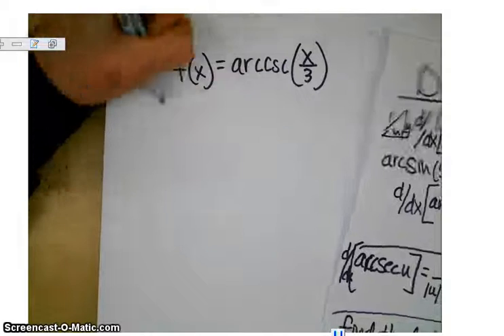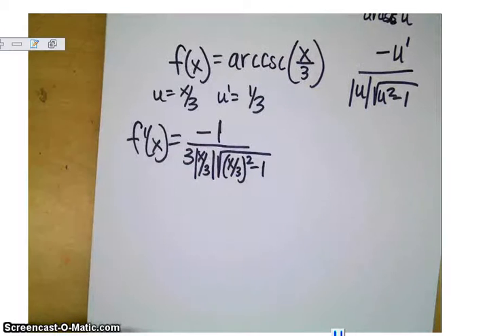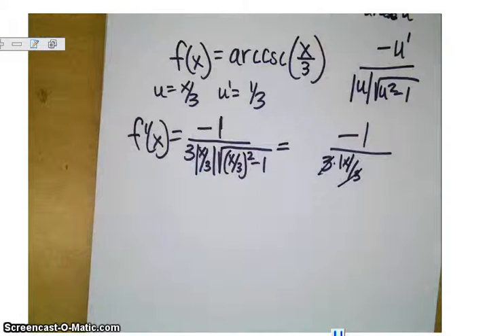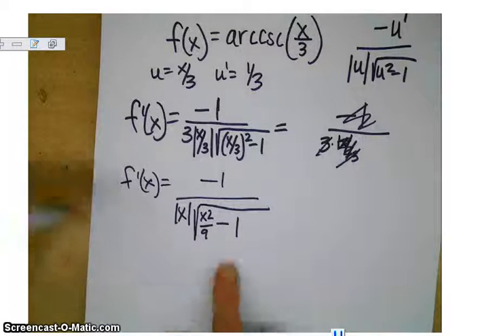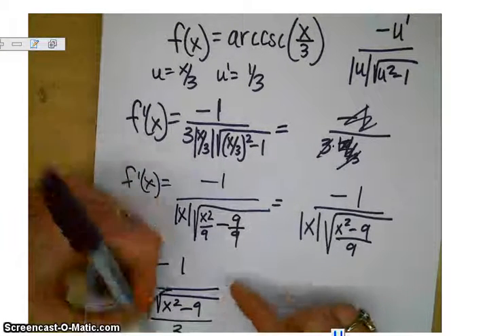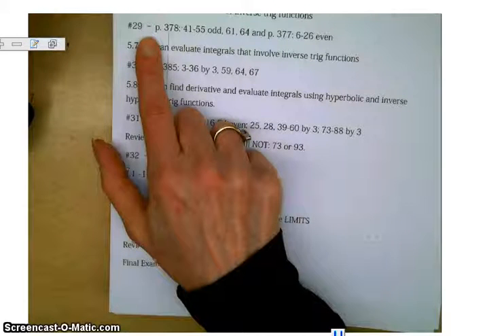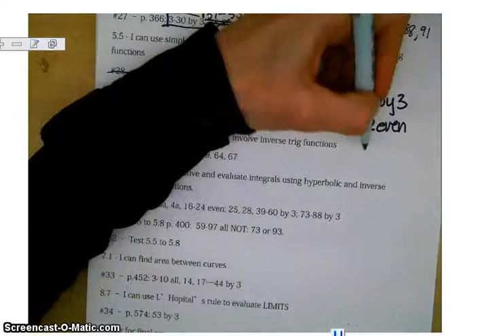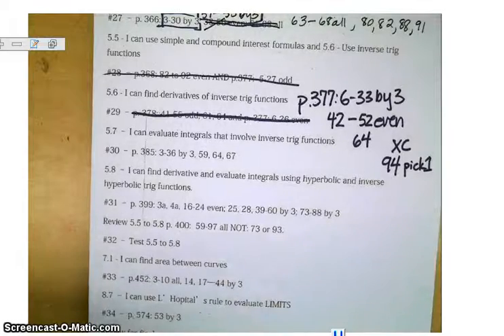5 5 Inverse trig Derivatives Part 3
Calculus 1 Larson 8th edition